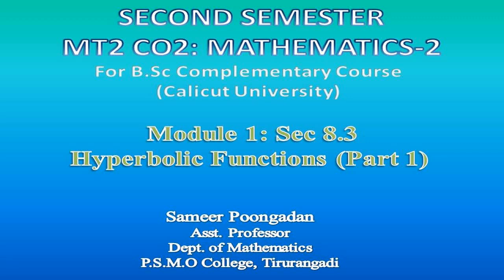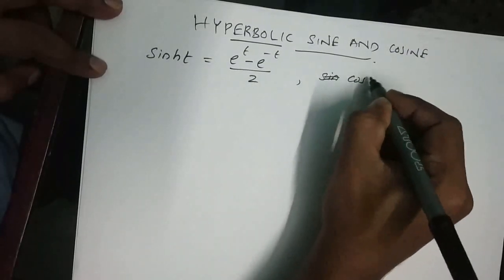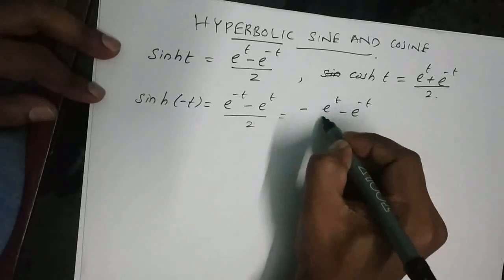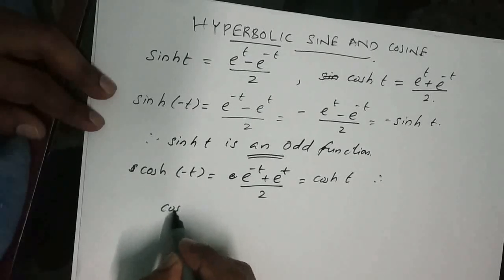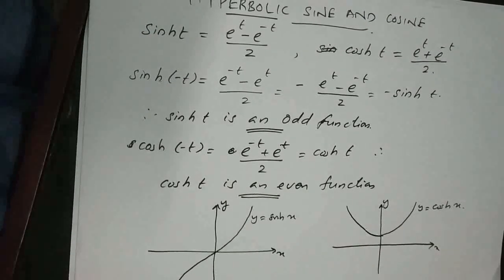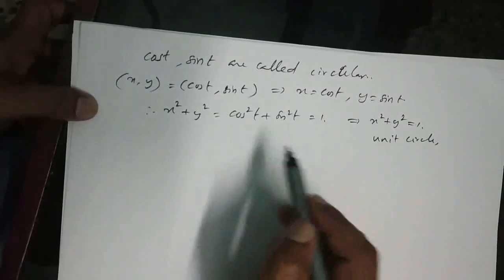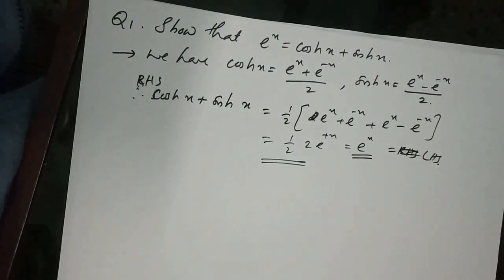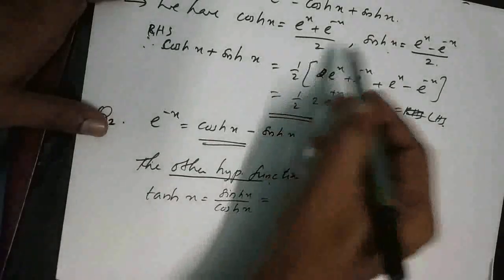Hyperbolic Functions - Part 1 (Topic in Mathematics for B. Sc Second Semester Complementary Course)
Online lecture of the first part of the topic "HYPERBOLIC FUNCTIONS" (Module I, Section 8.3 of the paper MT2 CO2: MATHEMATICS-2 for B. Sc Second Semester Complementary Course in Calicut University)